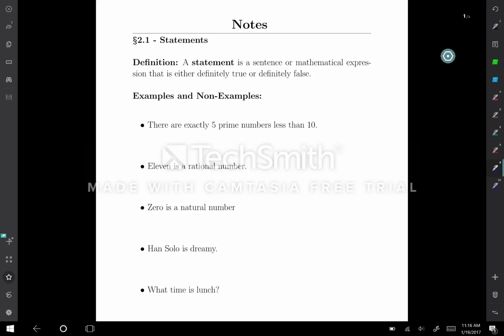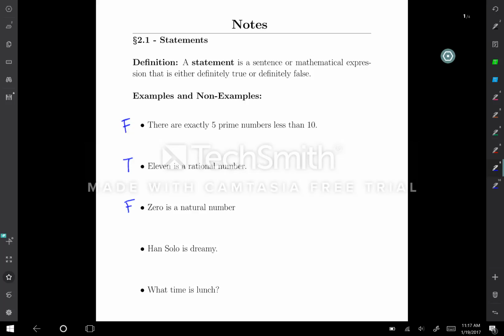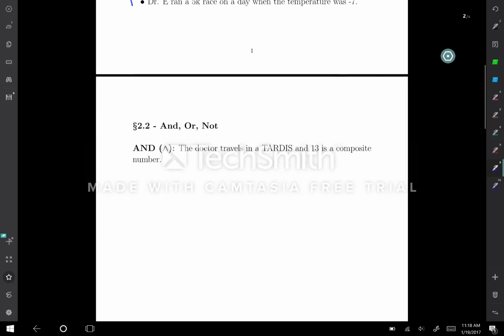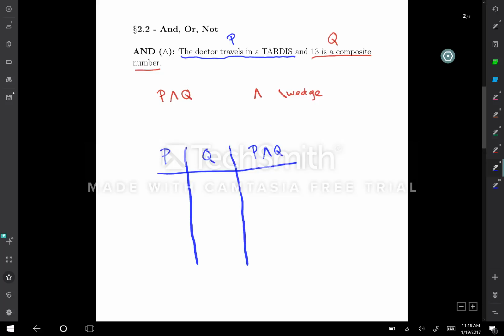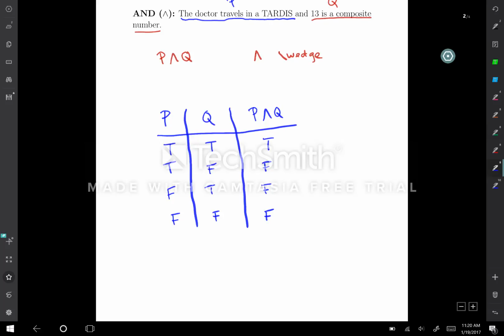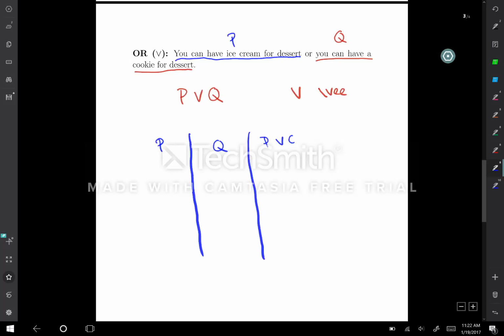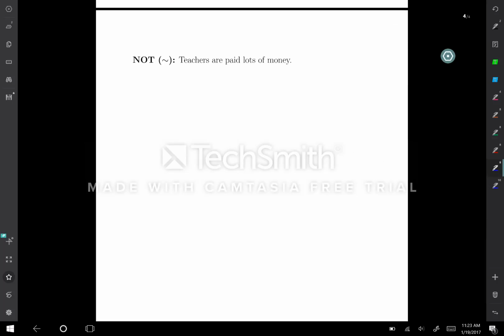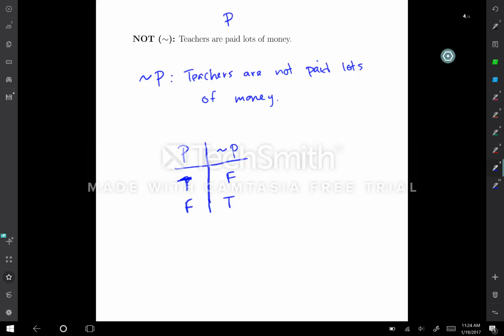ML 2.1- 2.2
Covers key ideas from Sections 2.1 and 2.2.